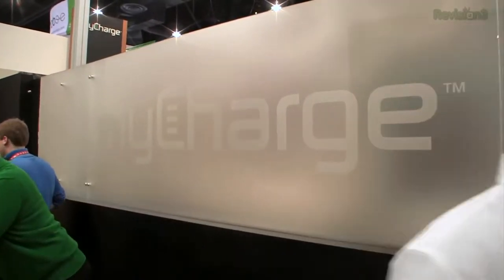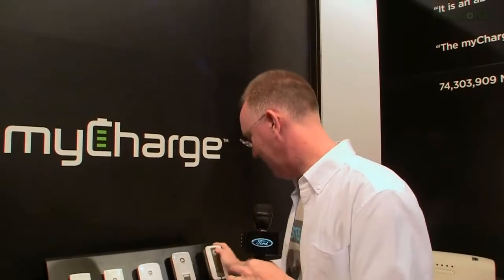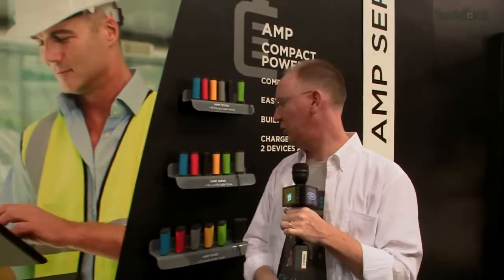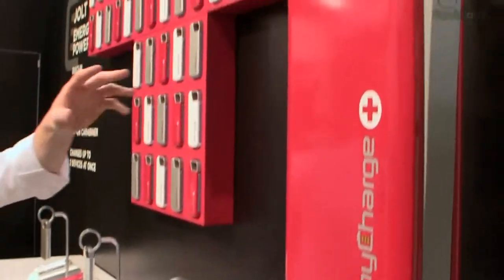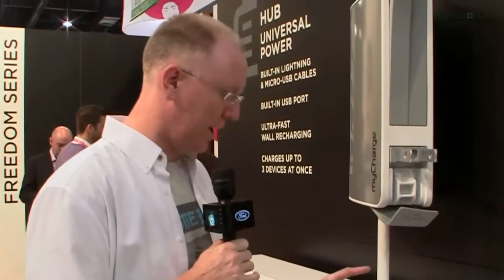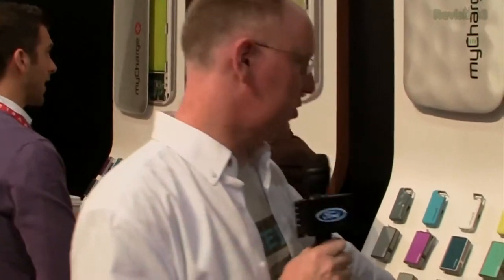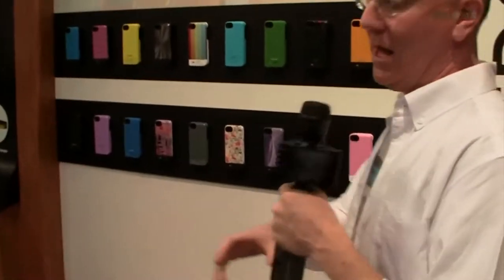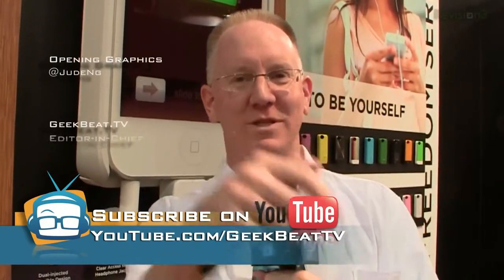Geek Beat Archives Keeping Charged with MyCharge CES 2013